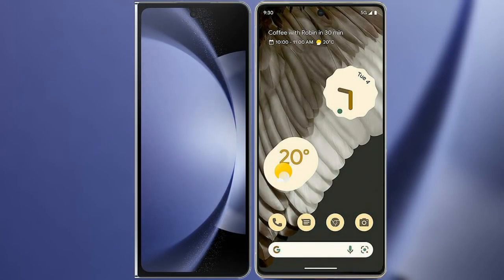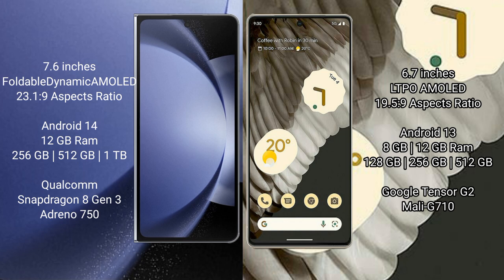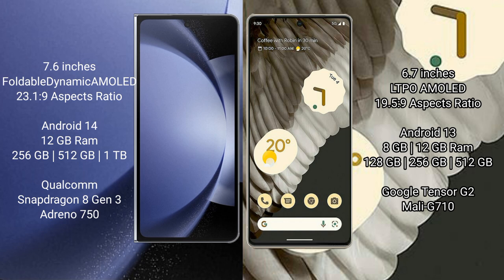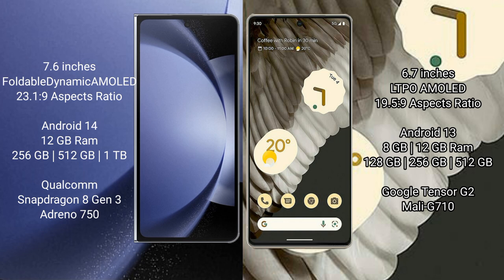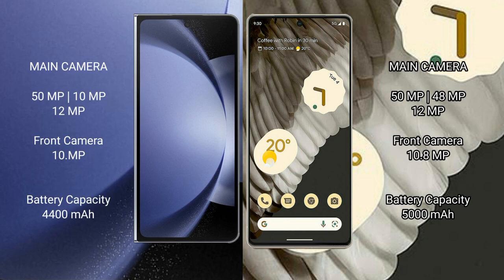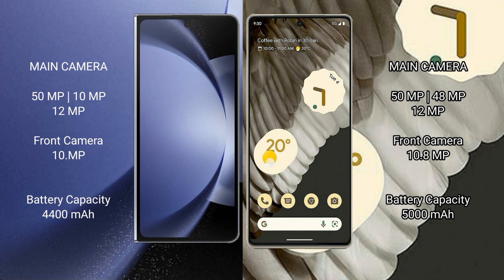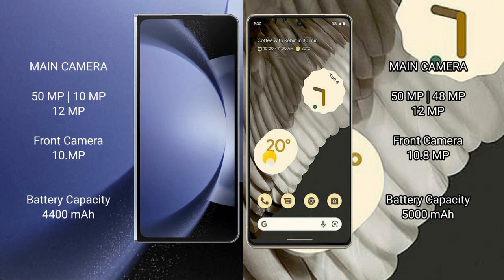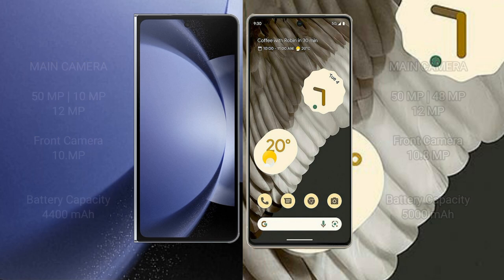Samsung Galaxy Z Fold 6 vs Google Pixel 7 Pro Review